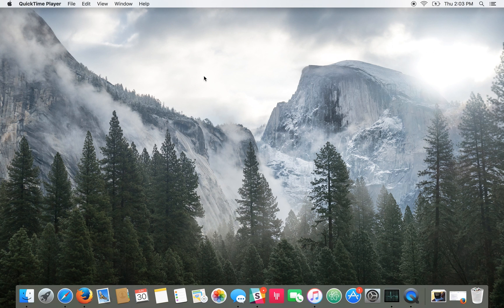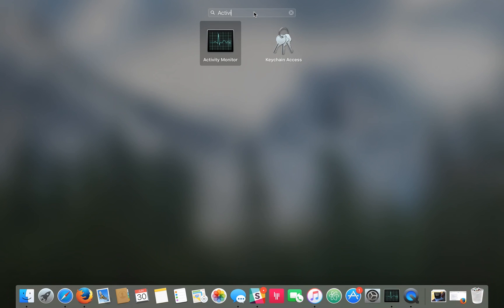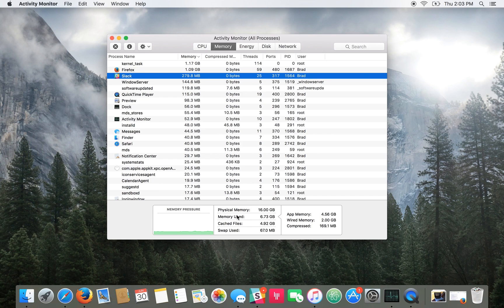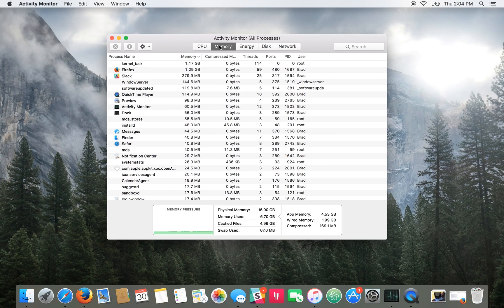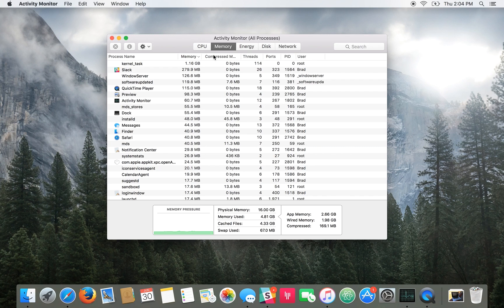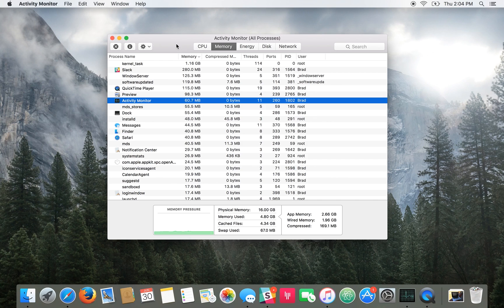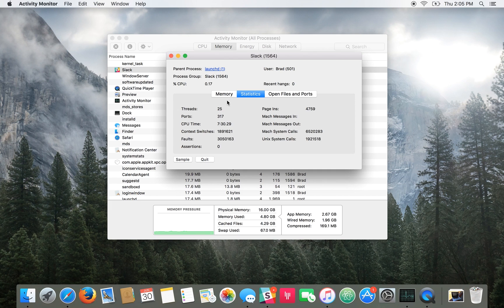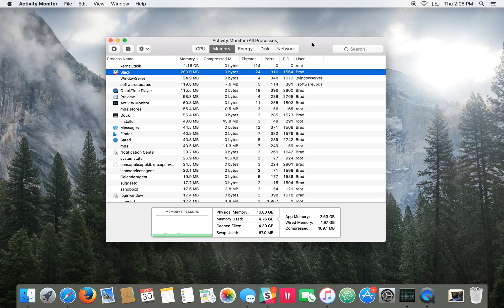How To Speed Up Your Mac With Activity Monitor